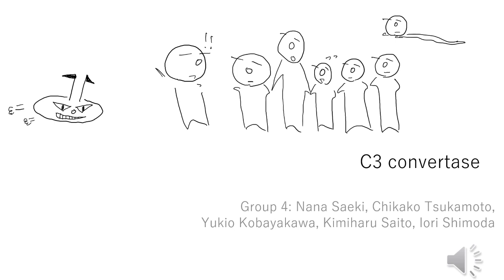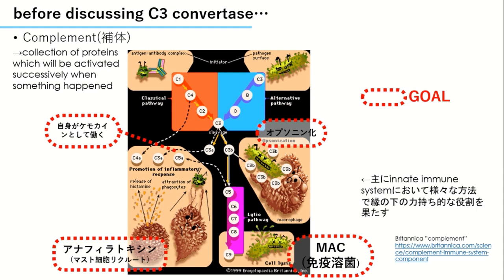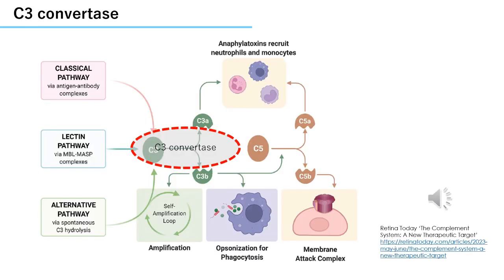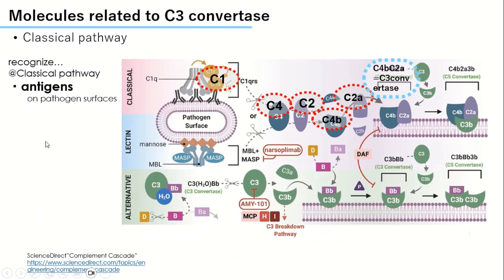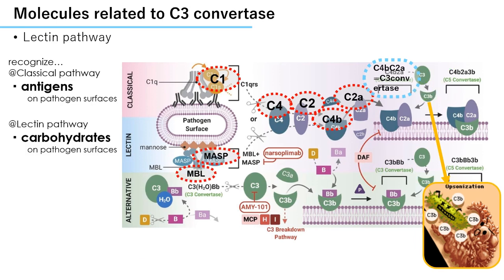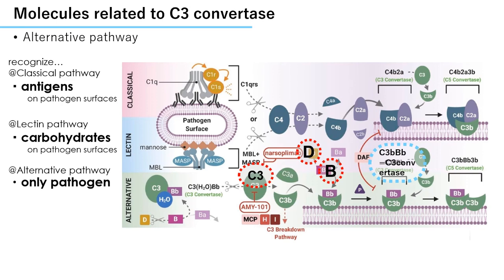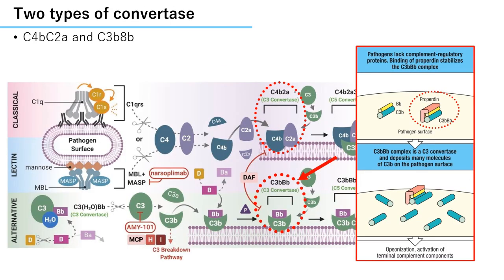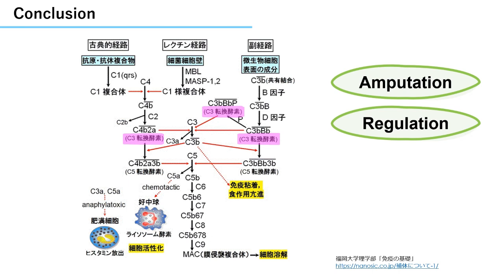再 1220 G4 C3 convertase